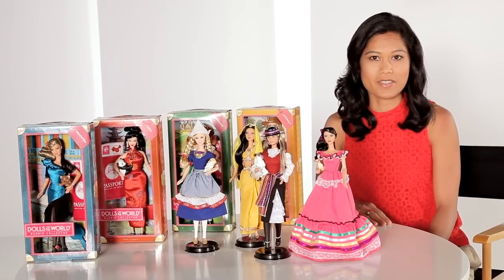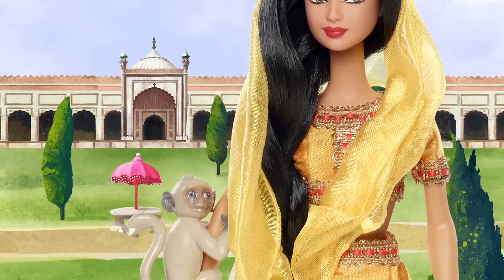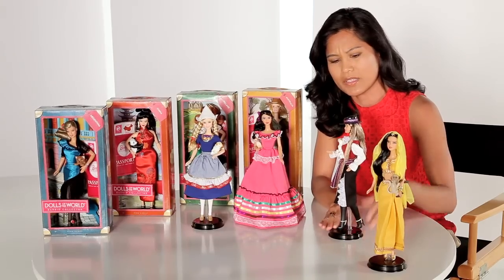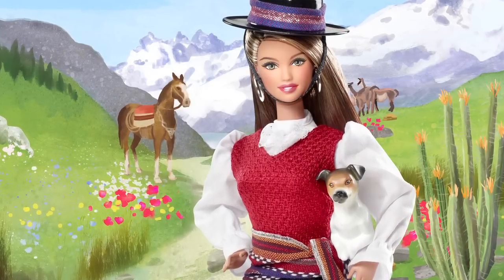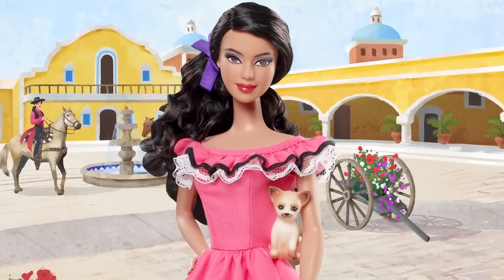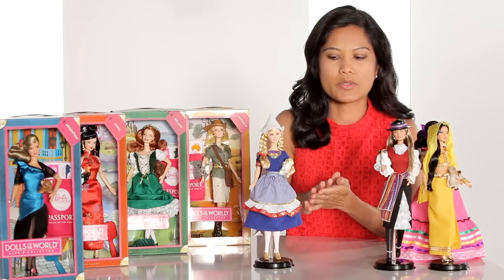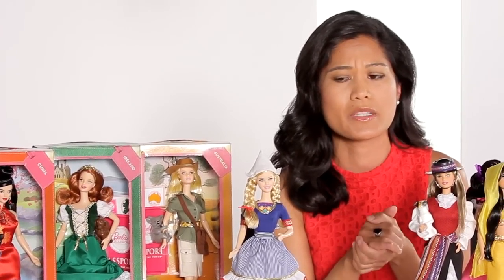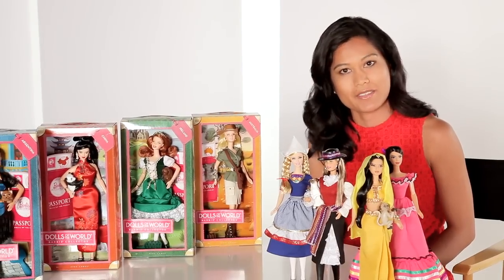Barbie Dolls of the World Collection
A quick peek at the revamped Dolls of the World Collection from Barbie Collector! One of the most popular series of dolls produced for Barbie lovers of all ages, the Dolls of the World have been given a fun, fresh and internationally stylish new set of looks. Even the doll box has been redesigned, and now features a place to keep special travel keepsakes. Each doll also comes with an adorable pet and souvenir passport.

The first eight in the new series appear in this video, and more have been released and are on the way. To see what new national fashion passions Barbie will explore, go